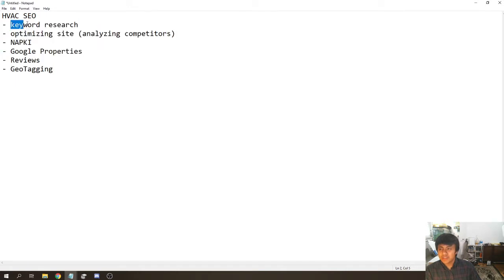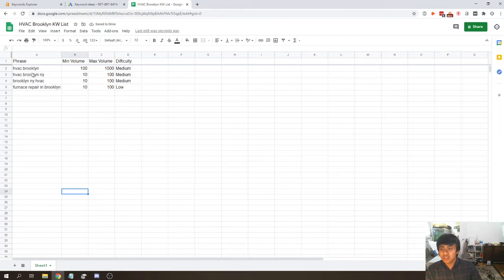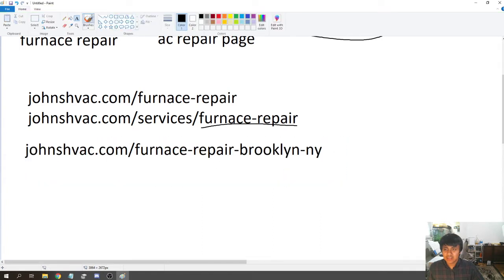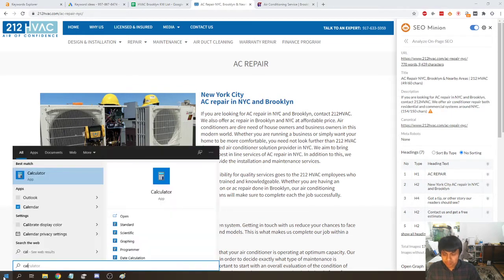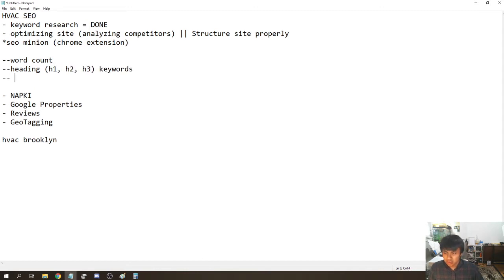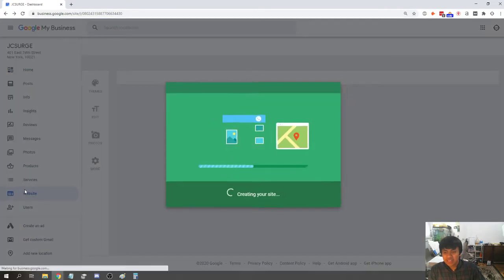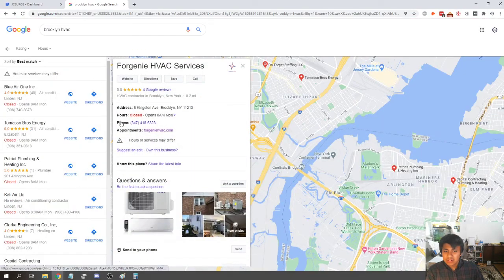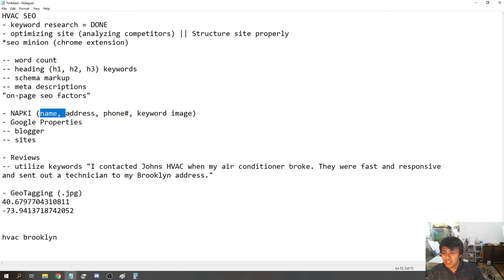Rank Your HVAC Business on the First Page of Google | Local SEO Course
This is a full local SEO course of HVAC contractors who want to rank their website on the first page of Google to receive more phone calls and more service jobs.

In this video we'll cover the following topics for SEO:
1) Keyword research & analysis
2) Optimizing your website & standing out
3) Utilizing NAPKIs for your website
4) Getting keyword rich reviews
5) GeoTagging images

If you have any questions or would like to receive a free video audit + checklist, please visit...